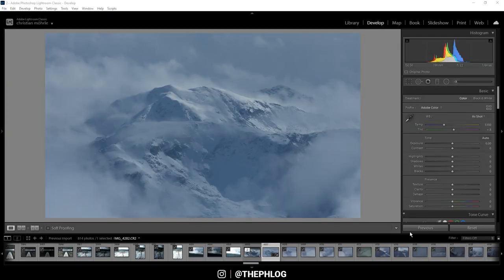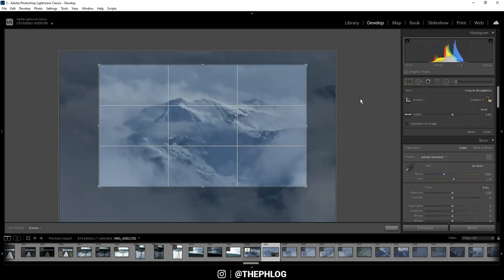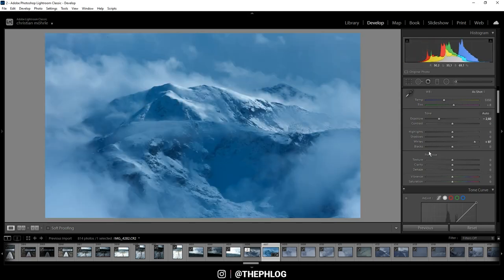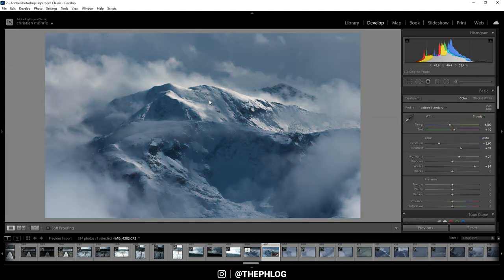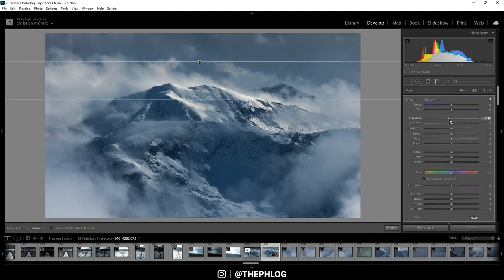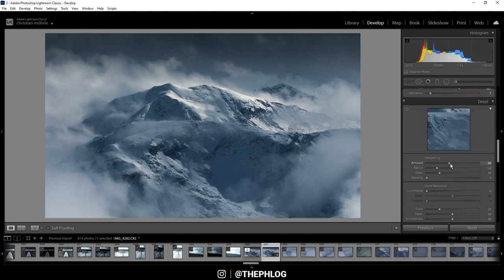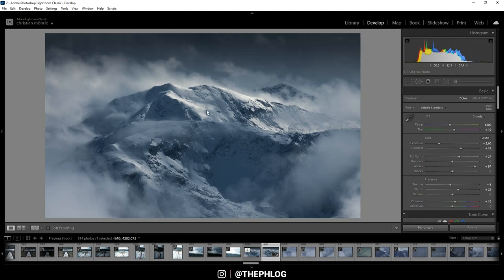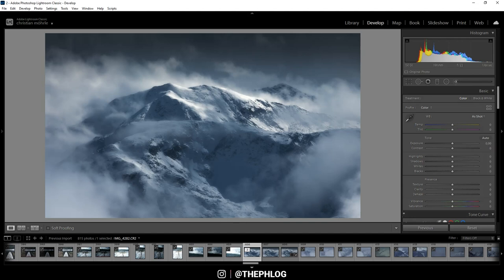Create DRAMATIC Light in Lightroom Classic | QE #284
In this quickedit video I‘m using Adobe Lightroom Classic to create very dramatic light and a contrast rich landscape scene.

My goal here was to change the mood from a boring day time mountain landscape to something much more dramatic. Because of this my plan was to introduce a lot of contrast with strong highlights and blacks. Besides that, I wanted to keep the cold look and further enhance the blue tones of the photo. All of this was done in Adobe Lightroom Classic, while I used the Nik Collection plug in to add a dreamy look on top of it.

1. Basic Adjustments
After activating the lens corrections, I changed the white balance to cloudy and drastically dropped the exposure. This obviously made the image much darker, but also allows me to strongly increase the whites and thus add contrast. Also, I increased the highlights carefully (I think a little overexposure is ok for this photo) and further boosted the general contrast. To soften everything a bit I dropped the texture and for more details I increased the clarity.

2. Local Adjustments
Not much going on here. The only thing I wanted to change was to make the sky a lot darker for extra contrast. Here I used a graduated filter and simply dropped the exposure.

3. Color Grading
In the HSL tab I dropped the blue saturation, then applied a cold color tone to the shadows using the split toning.

4. Nik Collection
After applying a bit of vignetting I used the Nik Collection plug in to apply the classical soft focus filter which adds this nice dreamy look.